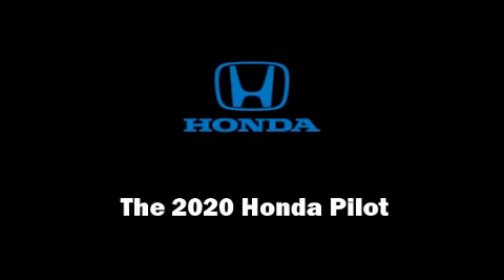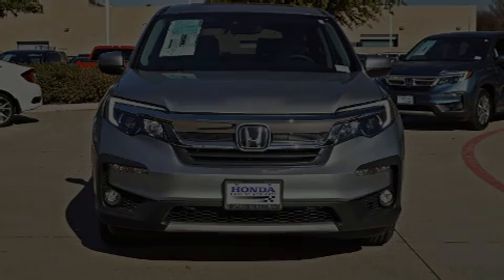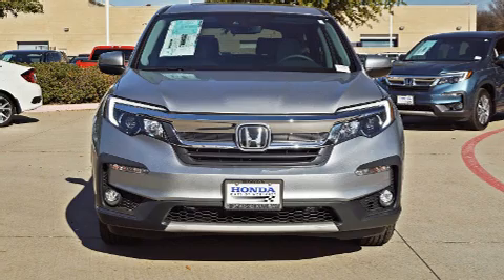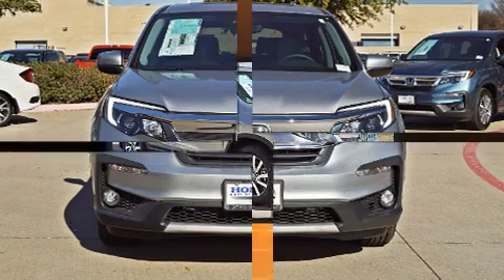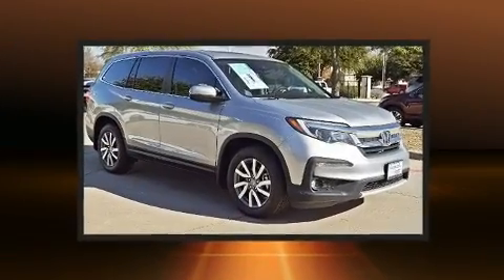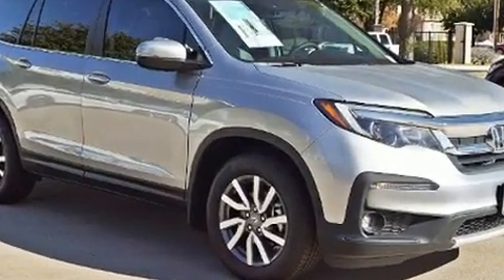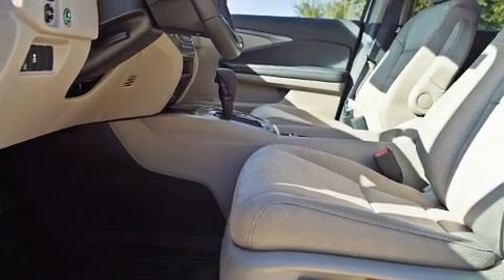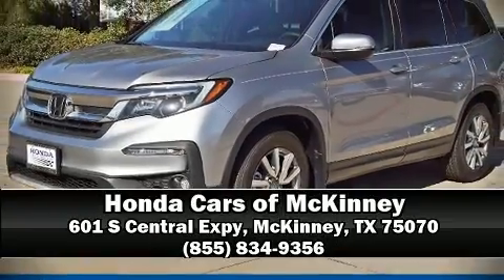2020 Honda Pilot EX 2WD in McKinney, TX 75070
Introducing the 2020 Honda Pilot. A 3.5 liter V-6 engine pairs with a sophisticated 6 speed automatic transmission, and for added security, dynamic Stability Control supplements the drivetrain. Top features include a split folding rear seat, front and rear reading lights, a tachometer, a trip computer, heated seats, automatic temperature control, cruise control, and much more. Third row seats provide an even greater maximum passenger capacity. Audio features include an AM/FM radio, steering wheel mounted audio controls, and 7 speakers, providing excellent sound throughout the cabin. Passenger security is always assured thanks to various safety features, such as: dual front impact airbags, front side impact airbags, traction control, a panic alarm, and 4 wheel disc brakes with ABS. Brake assist technology provides extra pressure when applying the brakes. Our sales reps are knowledgeable and professional. They'll work with you to find the right vehicle at a price you can afford. Please don't hesitate to give us a call.